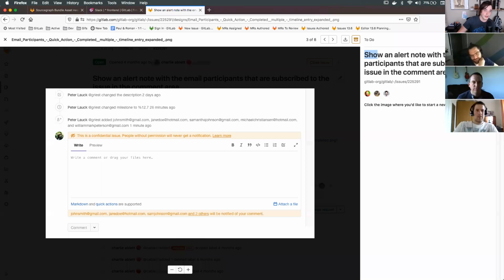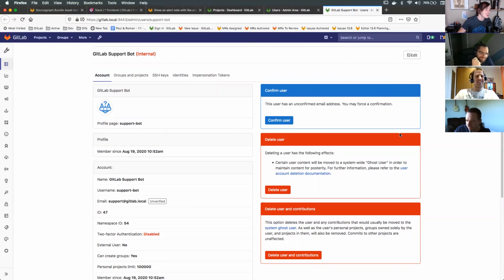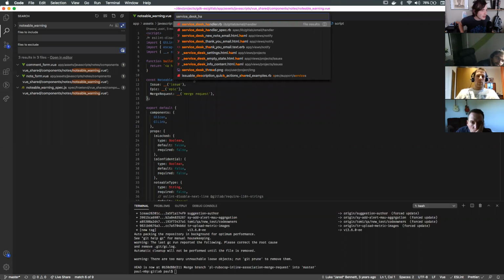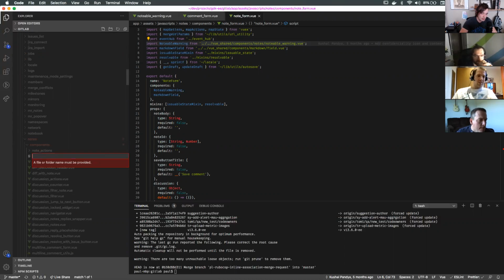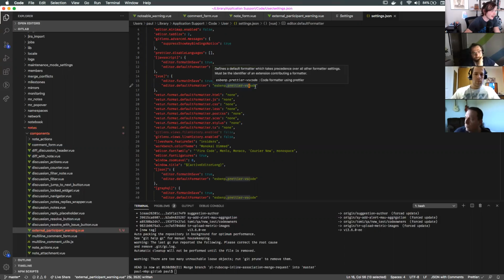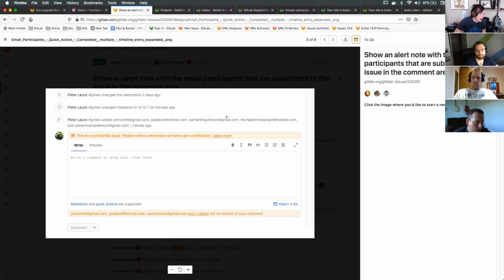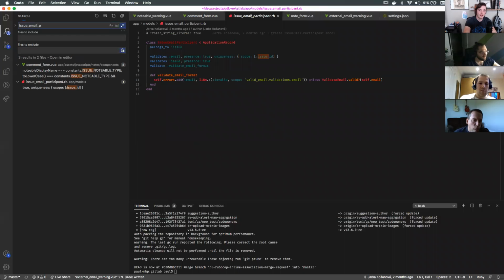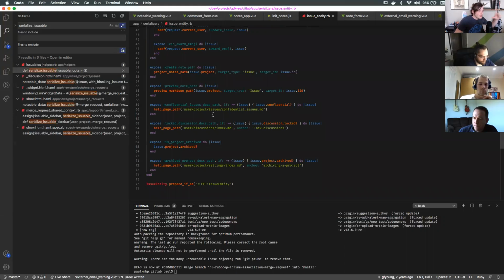FE Pairing - 20201120 - Show alert on comment box for external participants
In this session we were excited to have Lee Tickett a member of our Core Team bring up an issue and join our pairing session.